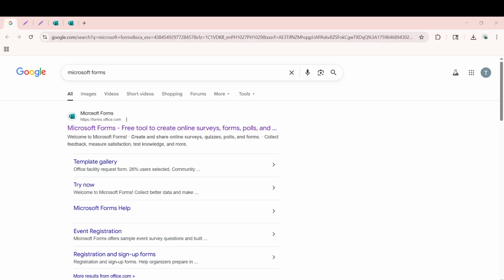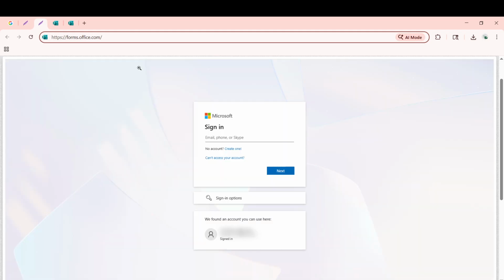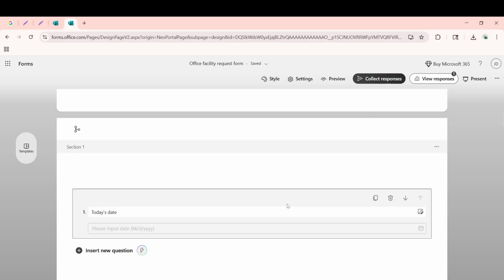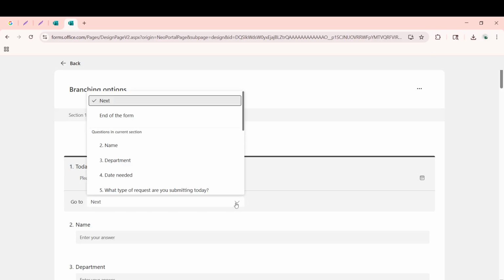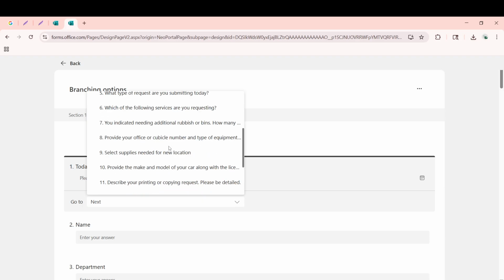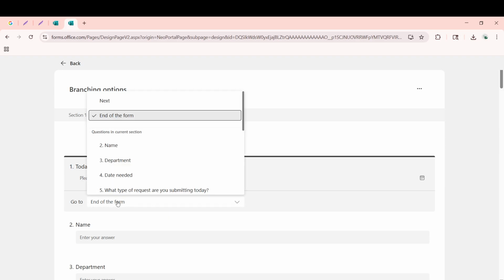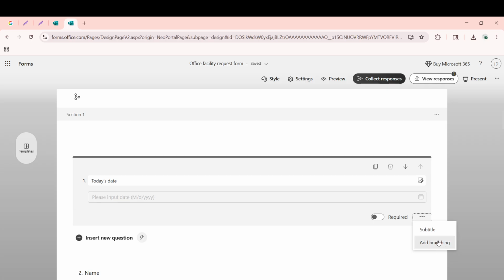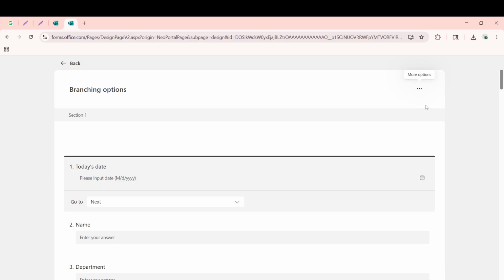How to do Branching Microsoft Forms [2026 Full Guide]